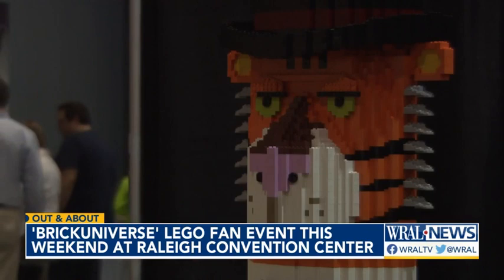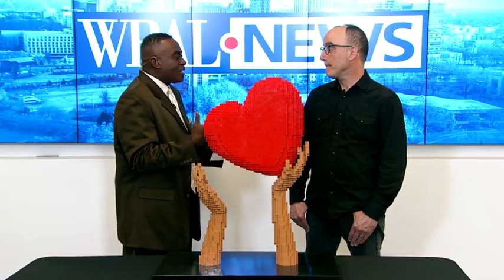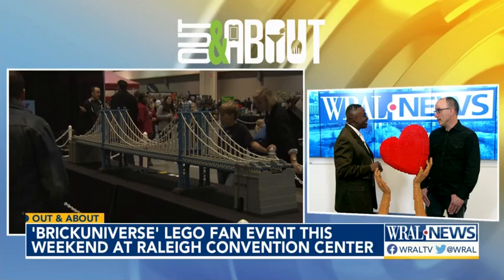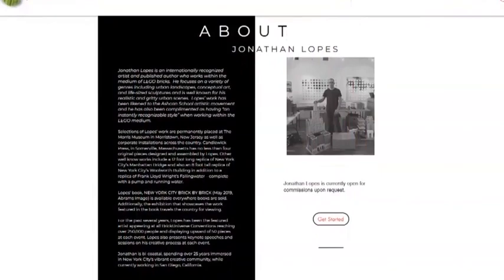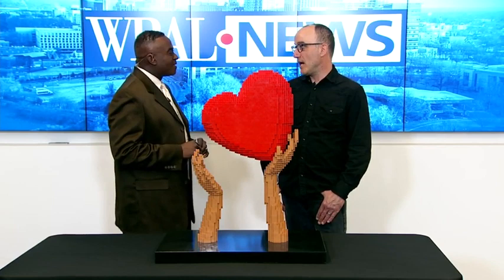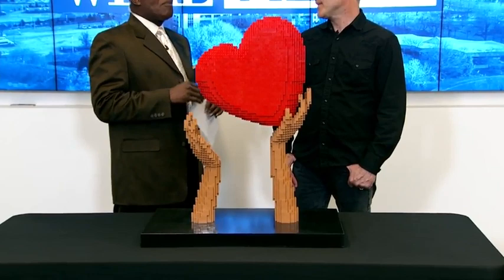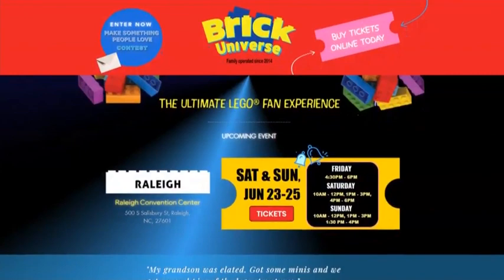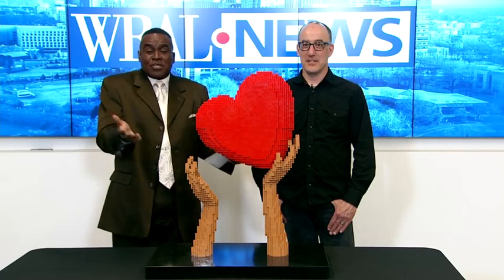Internationally known LEGO artist in Raleigh for Brick Universe event this weekend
"Brick Universe" is happening this weekend at the Raleigh Convention Center -- a family friendly event that starts Friday. Jonathan Lopes, an internationally recognized artist and author, will have a massive sculpture on display. He discusses his LEGO art with WRAL.